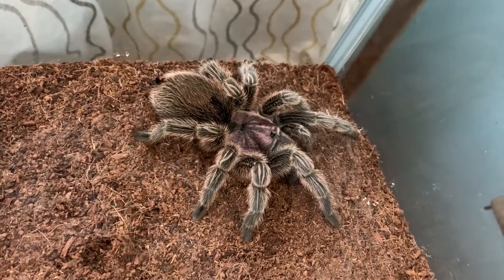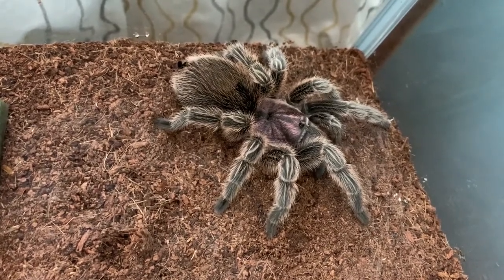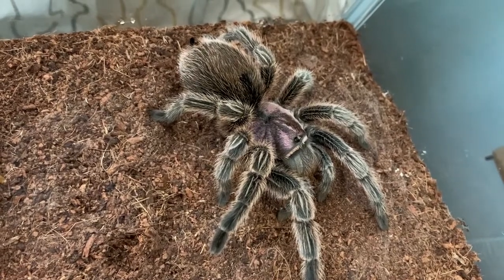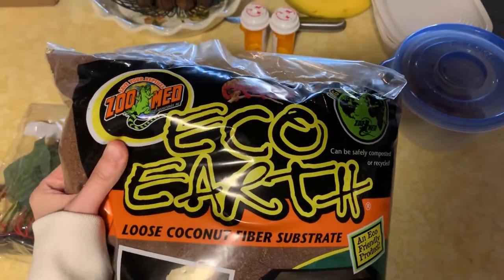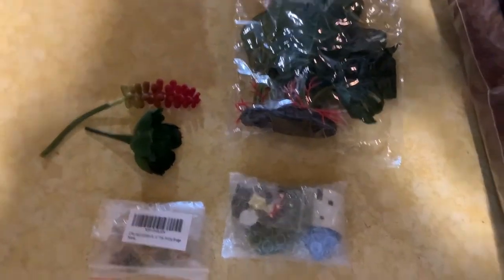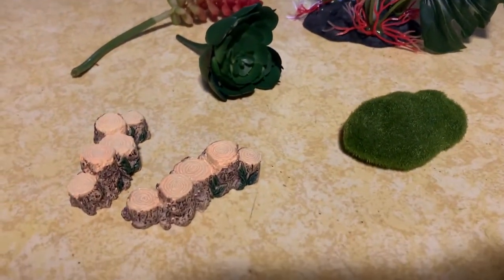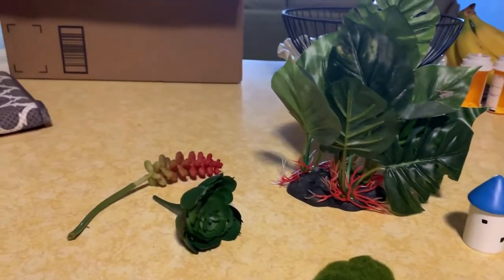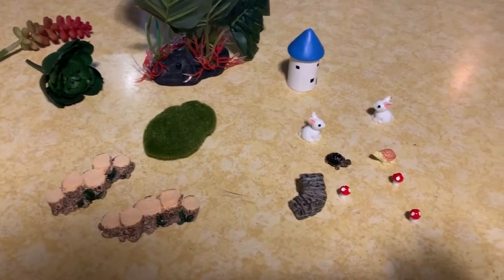Tarantula Tank Update - Spidey's New Decorations Arrived!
Spidey, my darling grammostola rosea, is getting her tarantula tank cleaned and redesigned soon! I am still waiting on a few things to come in, but I wanted to show you all what decorations I have come up with so far for my beautiful spider.

Here's the link to what I purchased (and some other cool stuff)